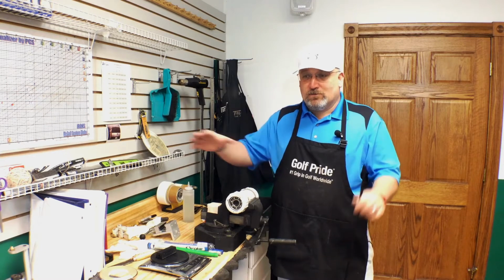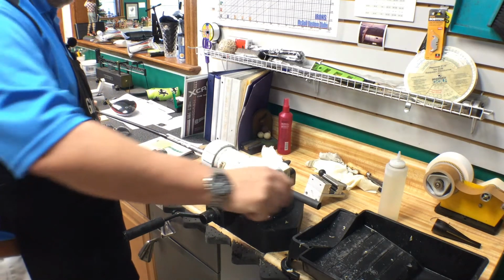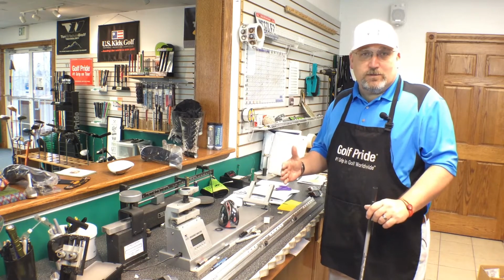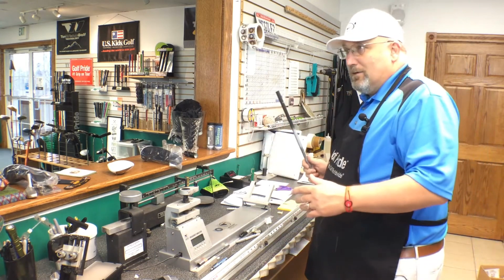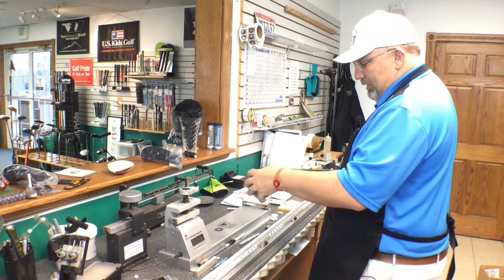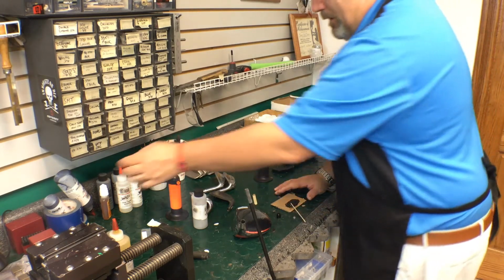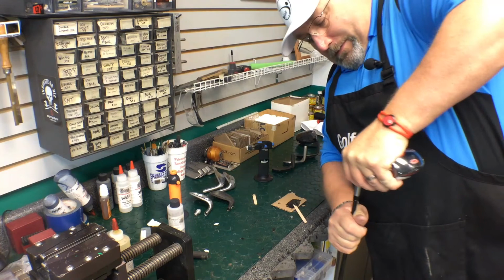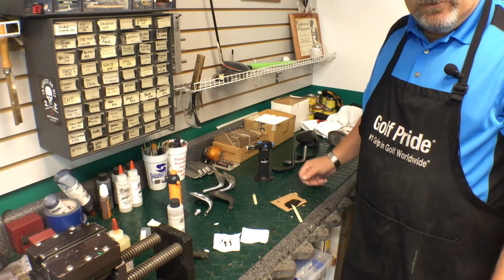building a custom golf driver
This is a second attempt to show you how the
driver or any golf club is put together. Of course we ran into another
problem and will have to work out the issues in the next video. Find
golf tips for golfers and club makers